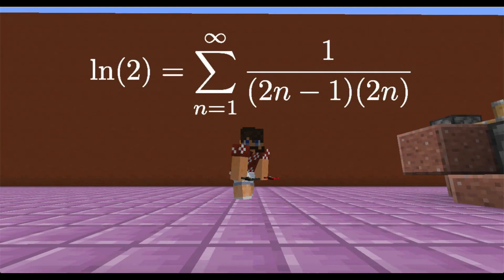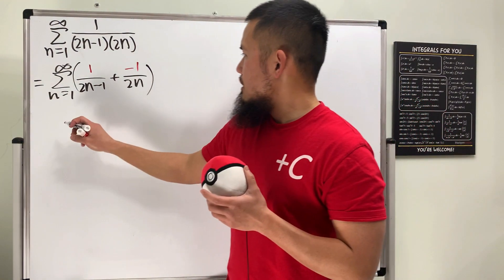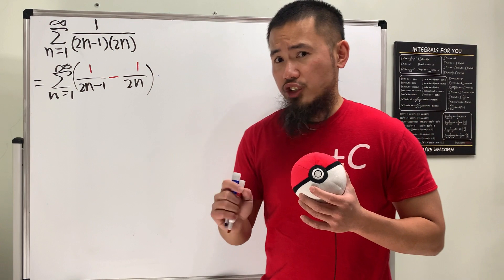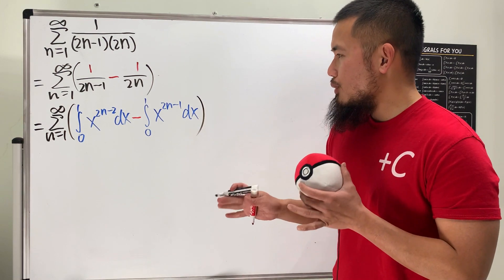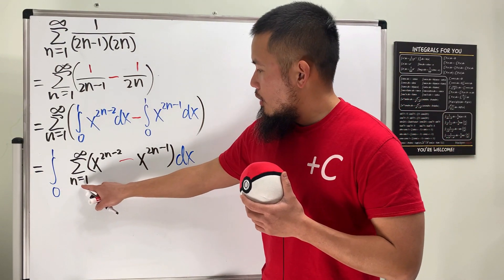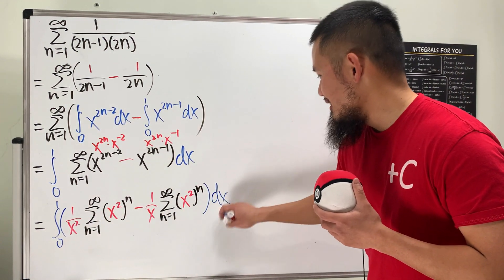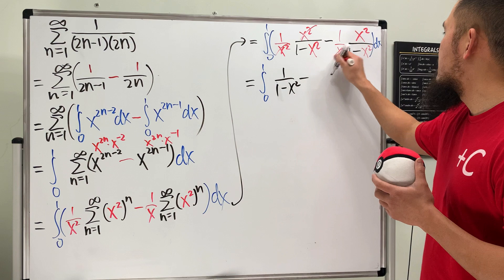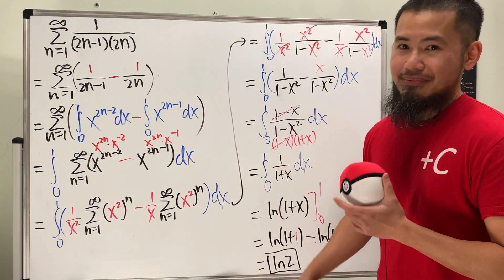When in doubt, INTEGRATE! (ft. Blackpenredpen)